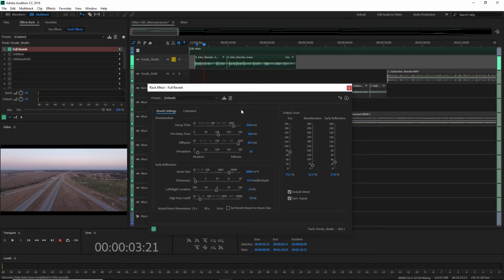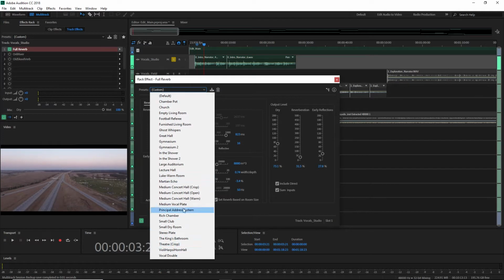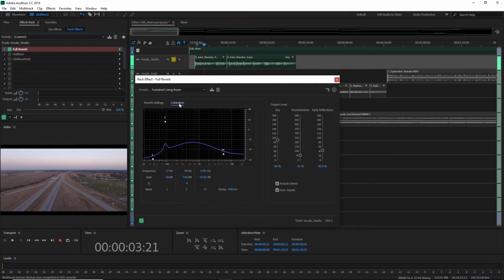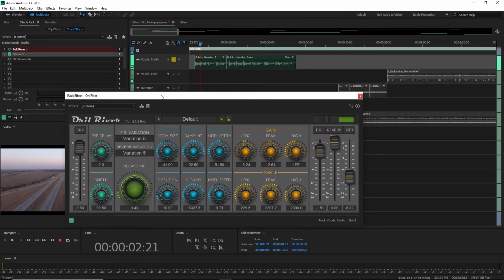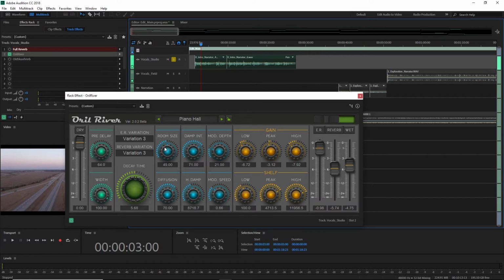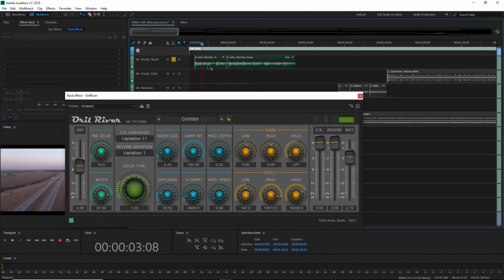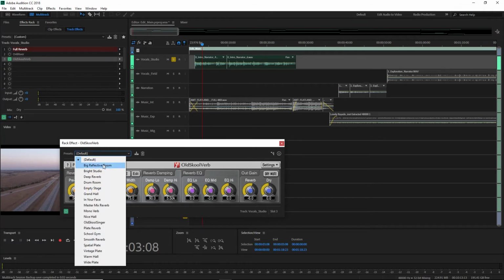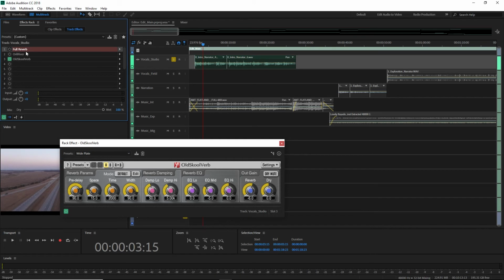Reverb Plugins - Sound Design Basics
Want to know how to use reverb plugins to build the sound design for your film or video? This video covers a few reverb plugins as well as the controls they have to get the sound you want.